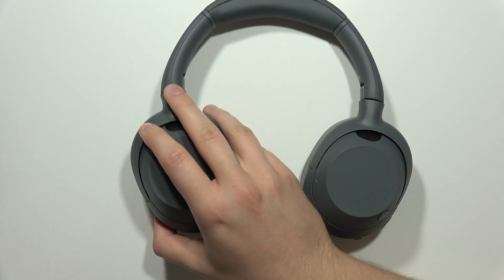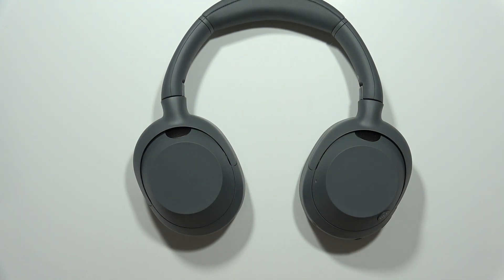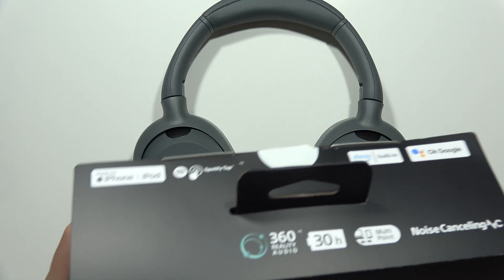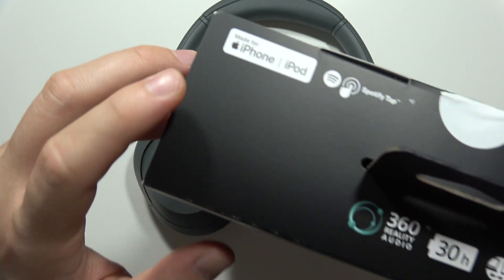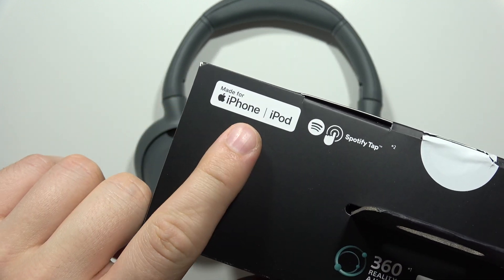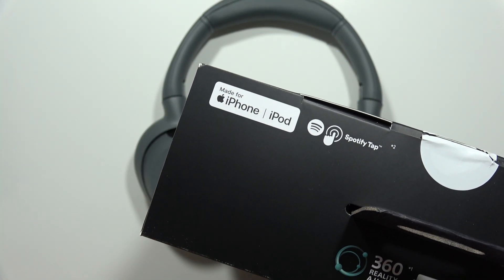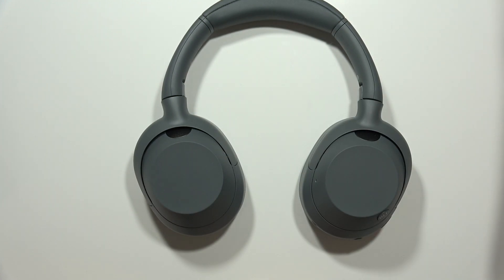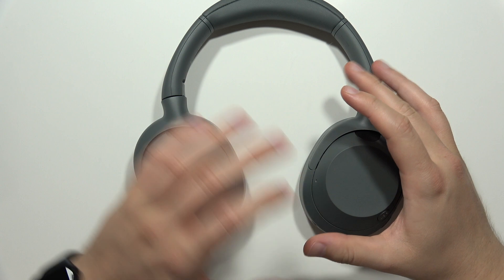Are Sony ULT Wear Compatible with iPhone / iPad?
Discover if the Sony ULT Wear headphones are compatible with iPhone or iPad devices in this guide. Learn how to connect and use these headphones seamlessly with your Apple devices, ensuring optimal performance and audio quality.

Sony ULT Wear iPhone compatibility
Sony ULT Wear iPad compatibility
Can I use Sony ULT Wear headphones with iPad?